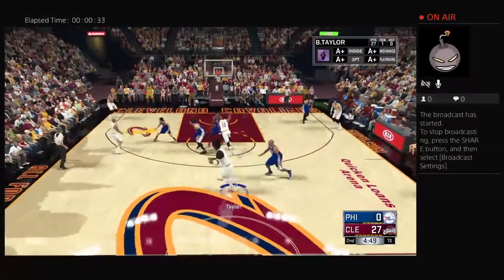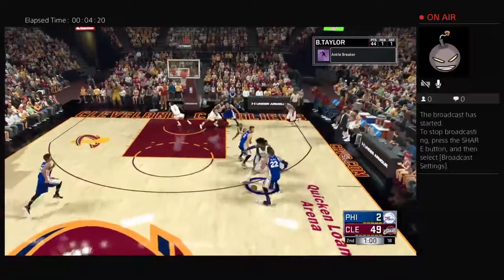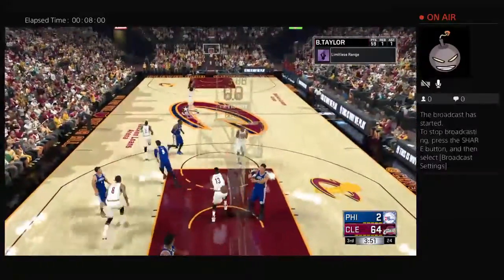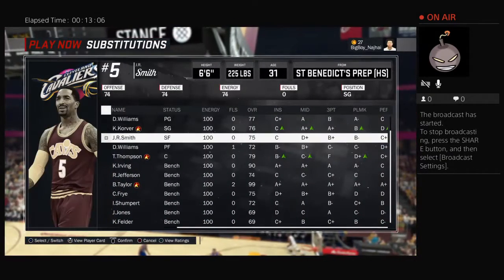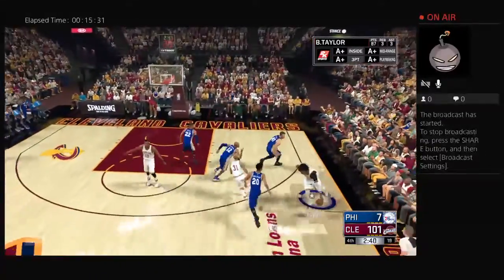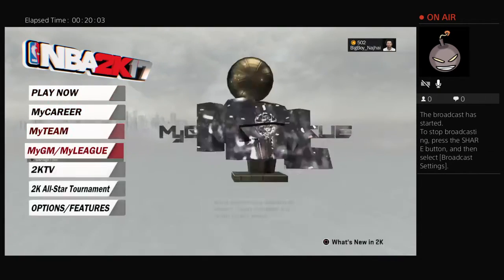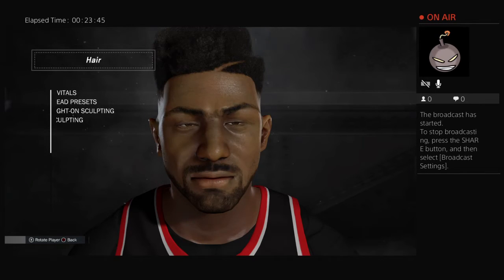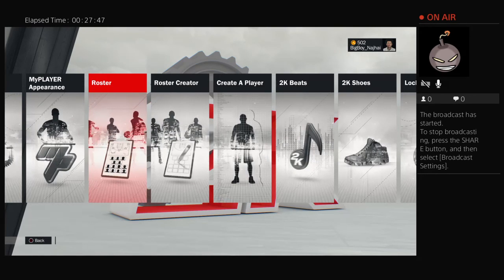How to get 7 7 center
NRngxc